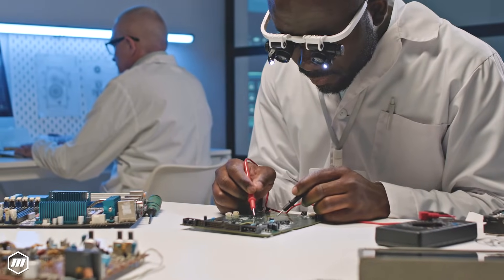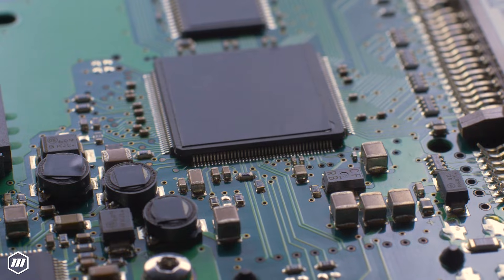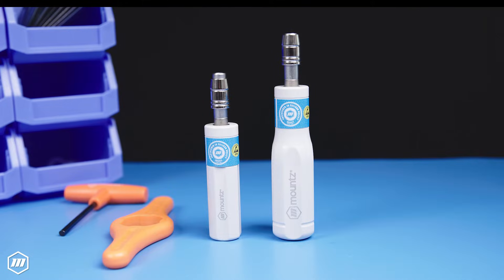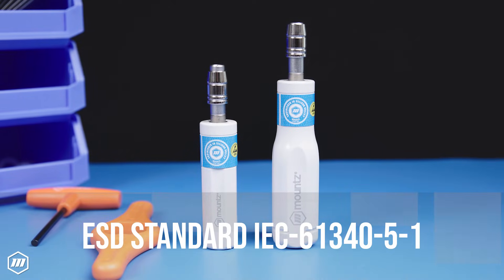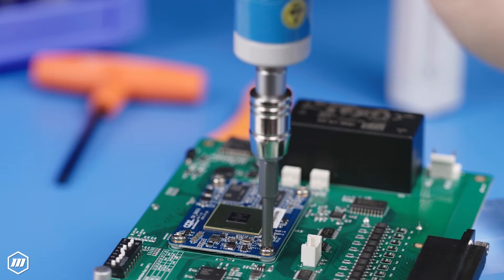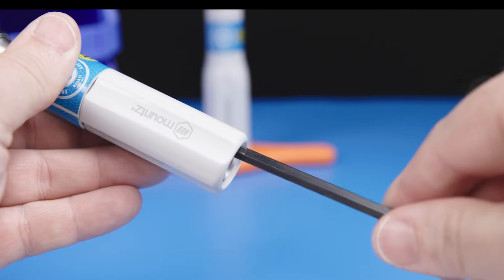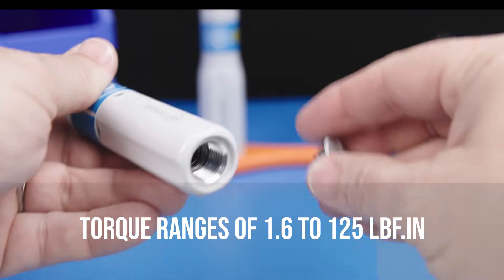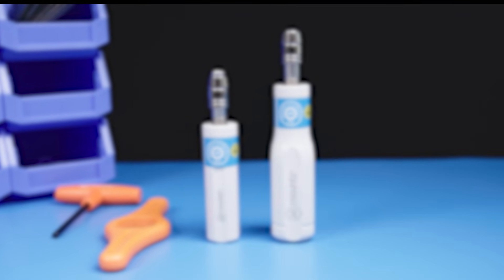Introducing the Mountz FG ESD Screwdriver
Designed for an ESD safe environment with sensitive electronic components and assemblies, the Mountz FG ESD torque screwdriver adheres strictly to IEC standards, safeguarding against electrostatic energy and ensuring the utmost protection for delicate electronics. The tool features a dynamic wear-resistant internal seals as an added protective measure to prevent grease leakage and contamination from infiltrating sensitive areas or components. Engineered and assembled in Silicon Valley, the Mountz FG line of precision preset ESD safe torque screwdrivers are the most advanced hand tools for high-level process and quality control. The screwdriver’s repeatability, traceability, and precision safeguards against fastening failures.

Learn more about how our FG ESD Screwdrivers can improve your fastening process and over torque events